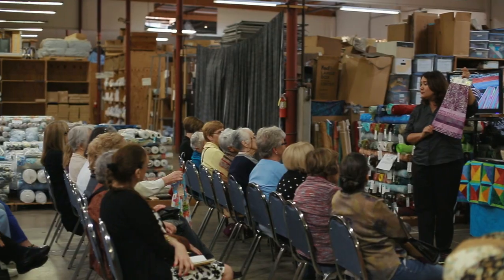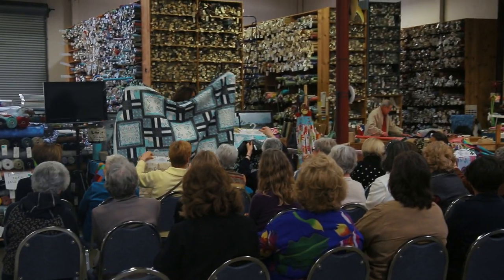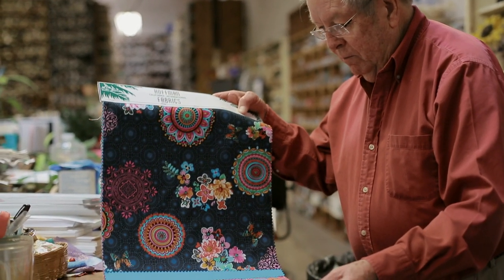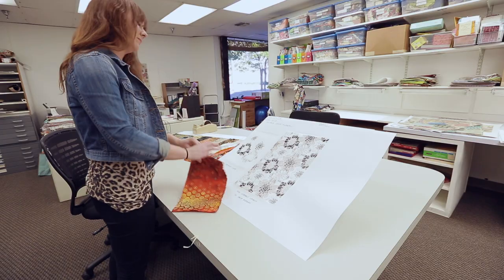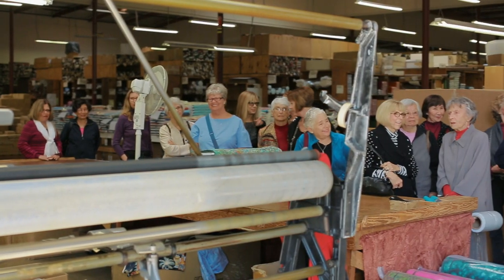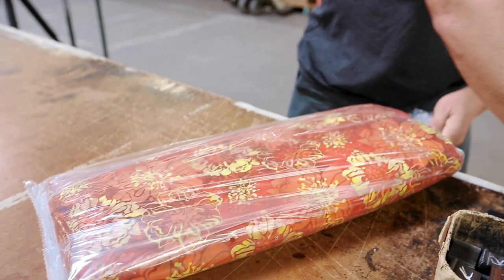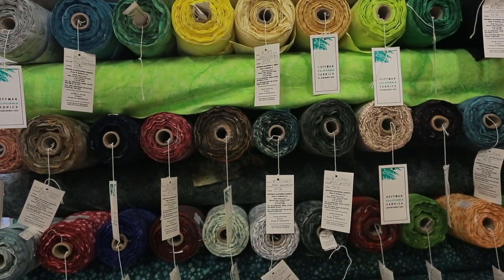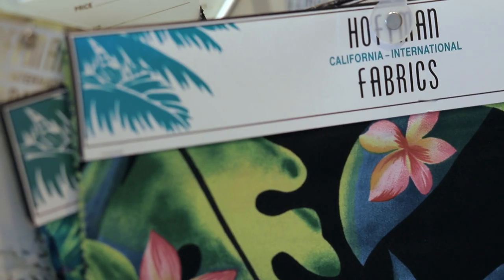Hoffman California Fabrics Tour